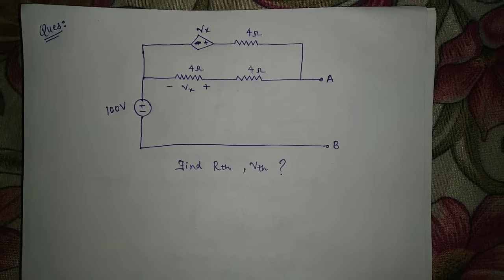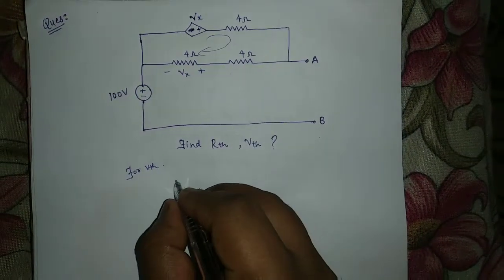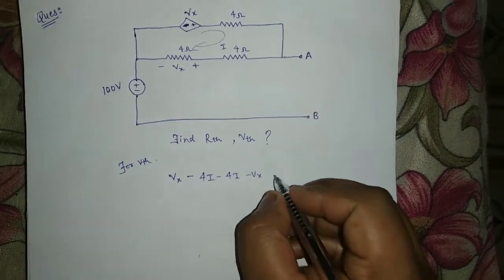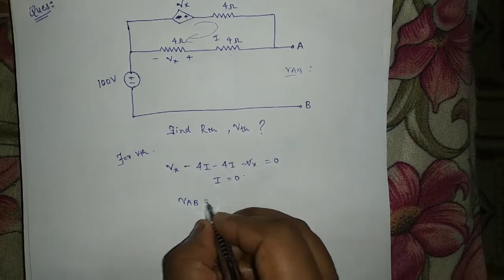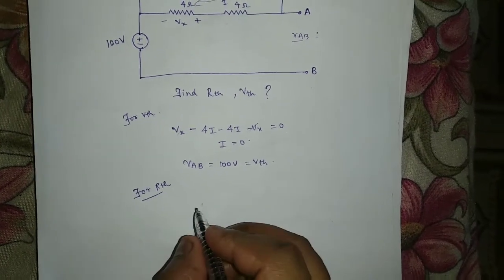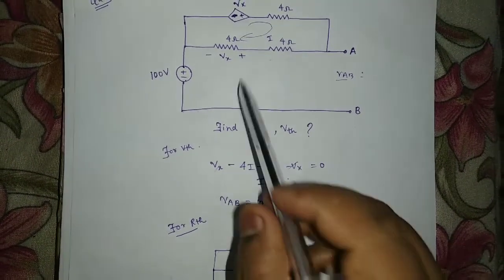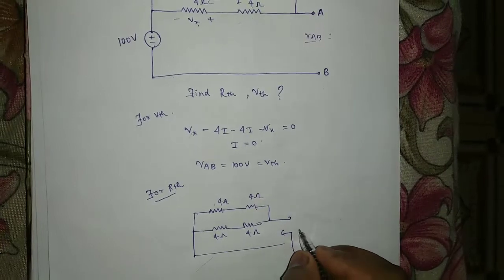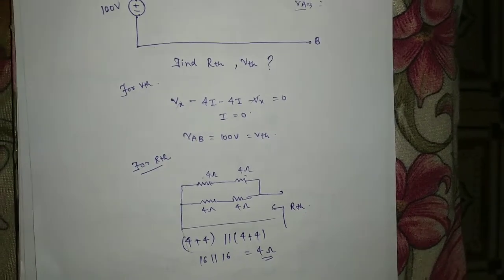Circuit Analysis Problem 10